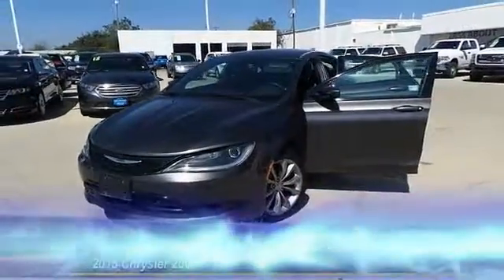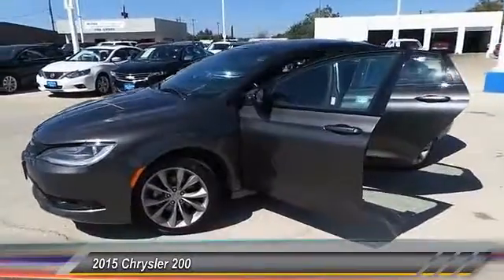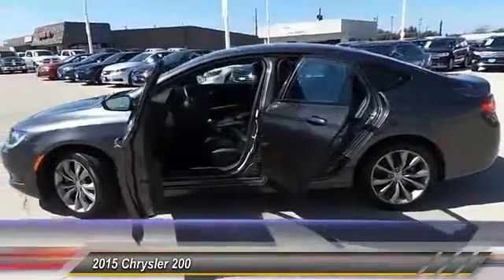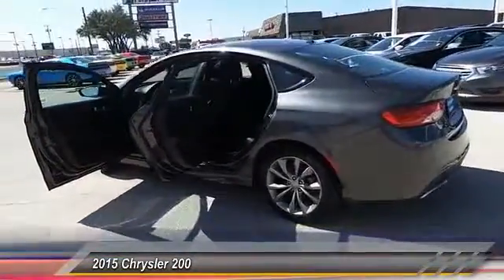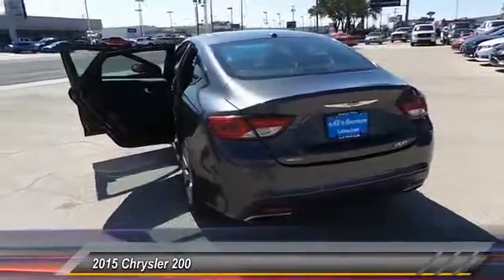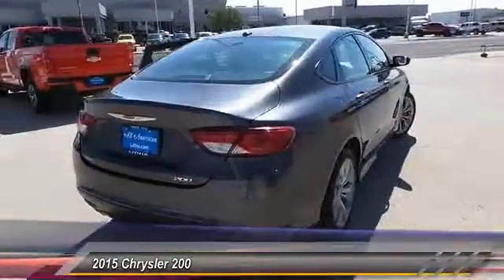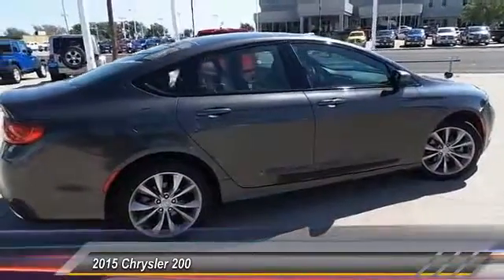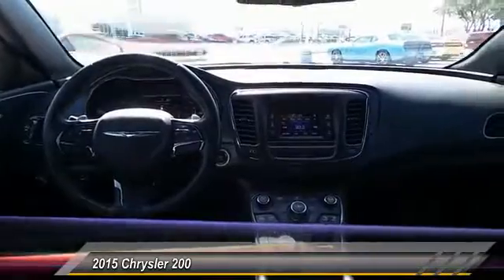2015 Chrysler 200 Odessa TX FN669859P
2015 Chrysler 200 4DR SDN S FWD

CARFAX 1-Owner. S trim. FUEL EFFICIENT 36 MPG Hwy/23 MPG City! Leather, Satellite Radio, iPod/MP3 Input, Keyless Start, Bluetooth, ENGINE: 2.4L I4 MULTIAIR, TRANSMISSION: 9-SPEED 948TE AUTOMATIC... Aluminum Wheels. CLICK ME! KEY FEATURES INCLUDE Leather Seats, Satellite Radio, iPod/MP3 Input, Bluetooth, Aluminum Wheels, Keyless Start MP3 Player, Keyless Entry, Child Safety Locks, Steering Wheel Controls, Electronic Stability Control. OPTION PACKAGES QUICK ORDER PACKAGE 28L Engine: 2.4L I4 MultiAir, Transmission: 9-Speed 948TE Automatic, ENGINE: 2.4L I4 MULTIAIR (STD), TRANSMISSION: 9-SPEED 948TE AUTOMATIC (STD). EXPERTS ARE SAYING Edmunds.com's review says At 16.0 cubic feet, the 200's trunk offers more space than the Honda Accord, Nissan Altima and Mazda 6.. Great Gas Mileage: 36 MPG Hwy. PURCHASE WITH CONFIDENCE CARFAX 1-Owner WHY BUY FROM US Call us up or stop on by! Let's face it: the car buying experience is a big decision. That is why the sales family at All American Chrysler Jeep Dodge of Odessa strives to a hassle free customer experience. Feel free to browse our new and pre-owned inventories of Chrysler, Dodge and Jeep vehicles. Our full service dealership is located in Odessa, TX, and we strive for every customer to leave satisfied! Plus TT&L and fees. Price contains all applicable dealer incentives and non-limited factory rebates. You may qualify for additional rebates; see dealer for details. Some of our used vehicles may be subject to unrepaired safety recalls. Check for a vehicle's unrepaired recalls by VIN